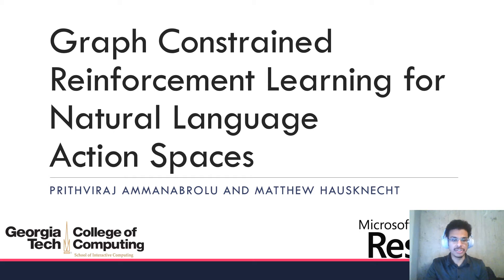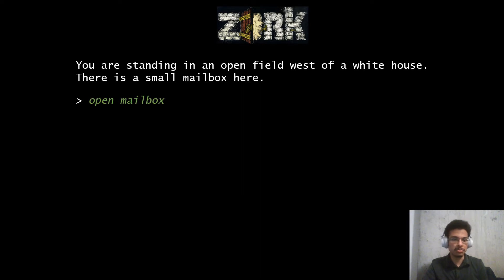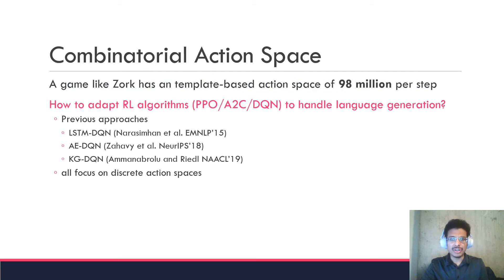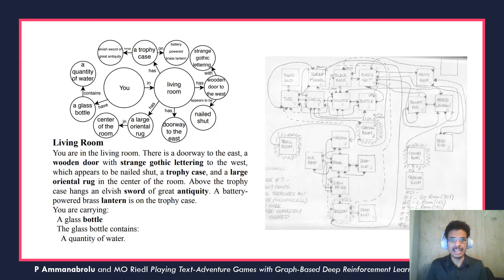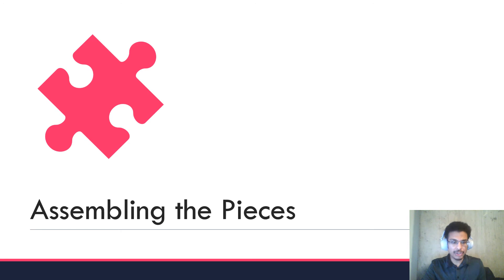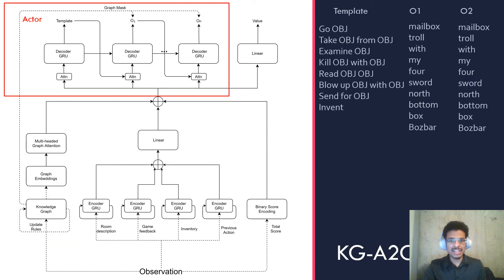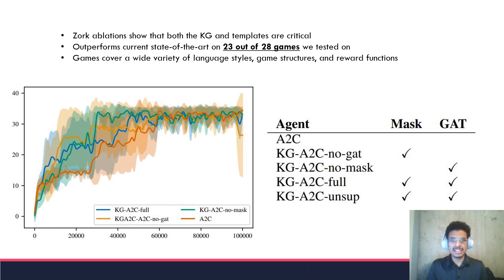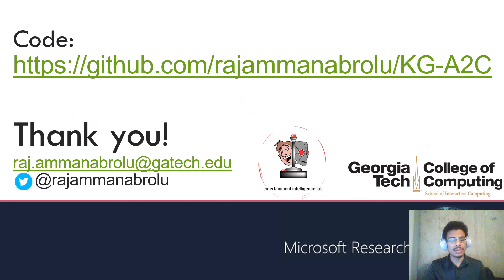Graph Constrained Reinforcement Learning for Natural Language Action Spaces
Presentation to the 2020 International Conference on Representation Learning (ICLR) by Prithviraj Ammanabrolu.